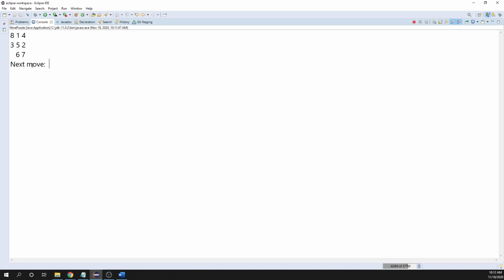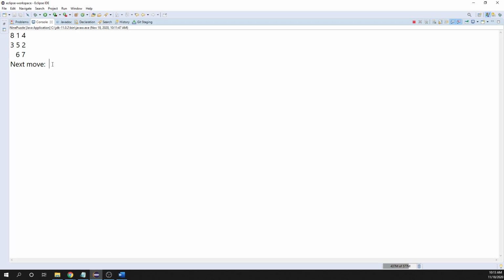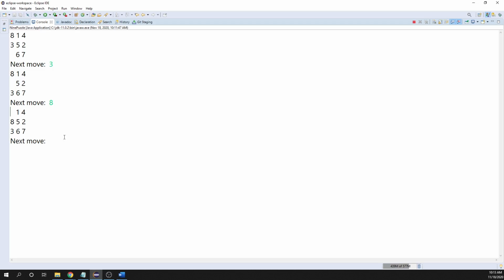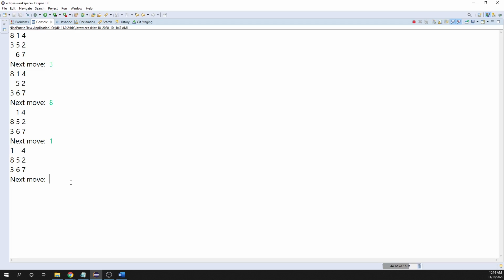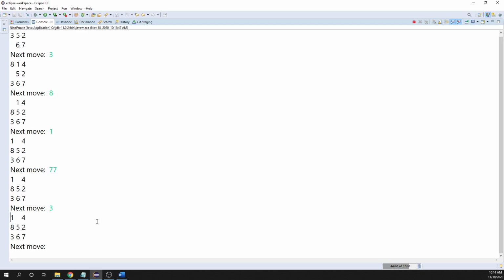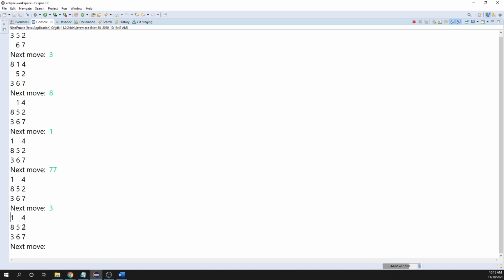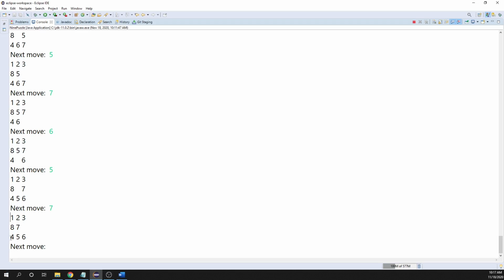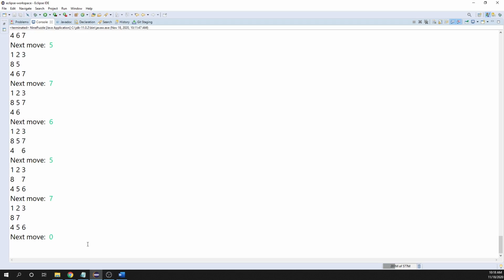Nine Puzzle Overview